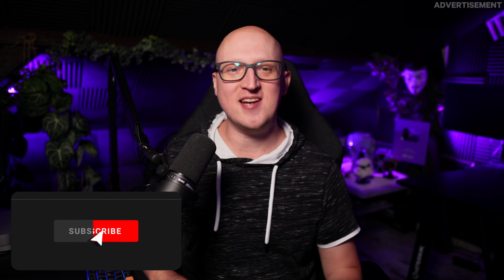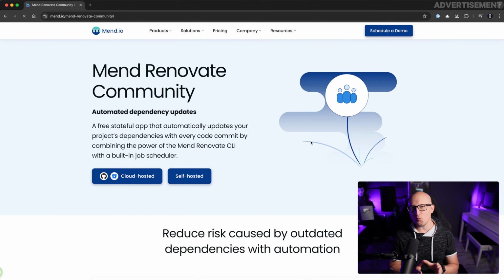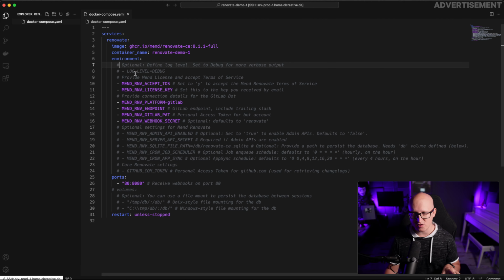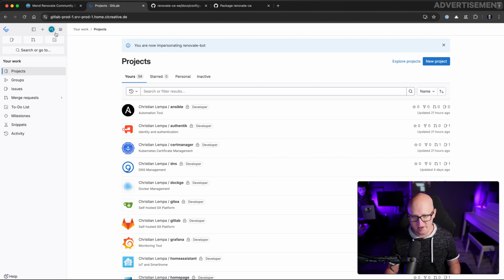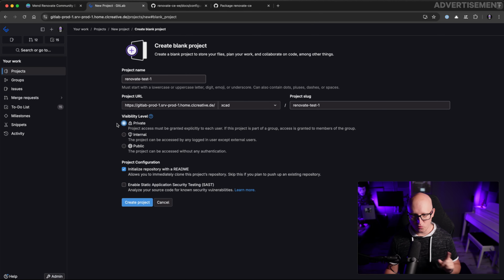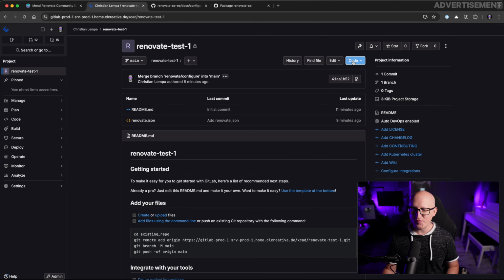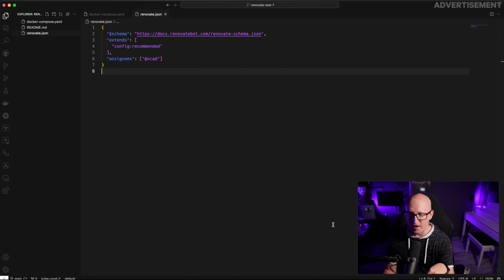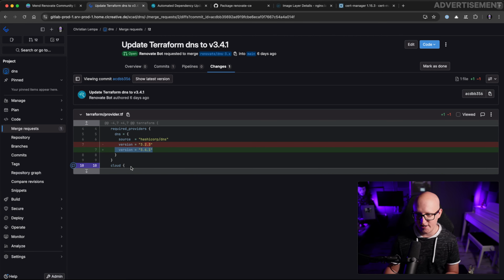Docker always up to date! (and more) Renovate Tutorial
In this video, I’ll introduce you to Mend Renovate, an amazing update and dependency management tool that keeps your Git repositories and projects up to date. I recently installed the community version of Mend Renovate in my HomeLab and connected it to my self-hosted GitLab, allowing it to automatically update container images and packages across all my repositories. Join me as I walk you through the deployment and configuration process, showcasing how easy it is to streamline your project management with Mend Renovate!

References

Timestamps:

00:00 Introduction
00:47 Mend Renovate Overview
02:09 Mend Renovate Deployments
04:24 Install Mend Renovate Community
16:34 Use Mend Renovate
23:46 Enable Kubernetes, and Helm support
29:37 Final thoughts